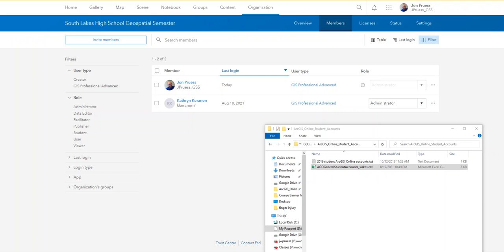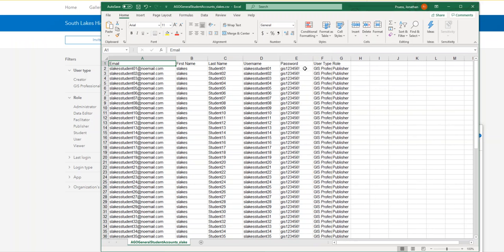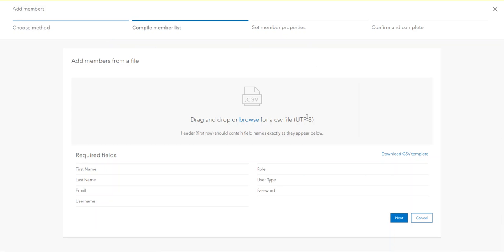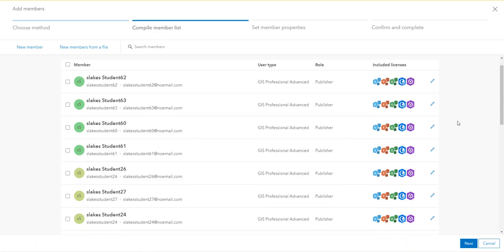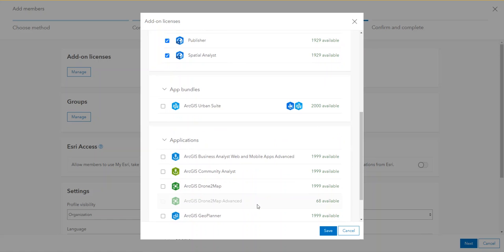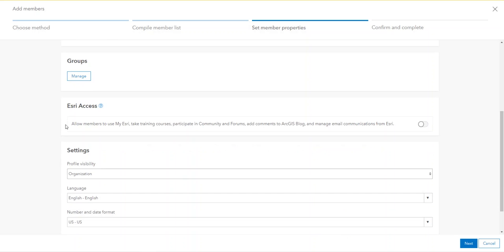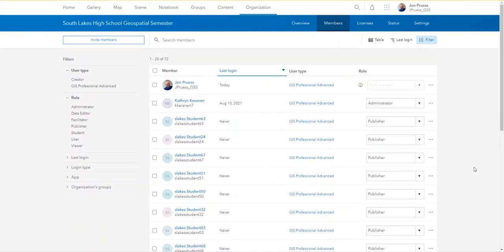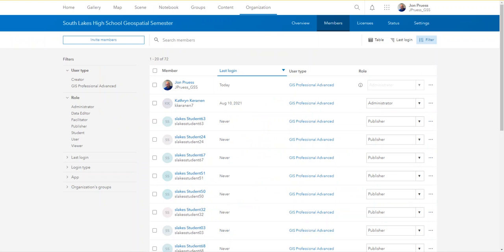How to upload ArcGIS Online student accounts from a file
Here I show you how to upload student account shells contained in an Excel .csv file.